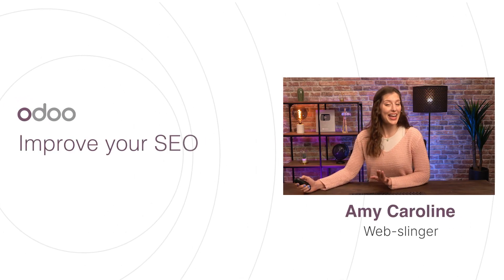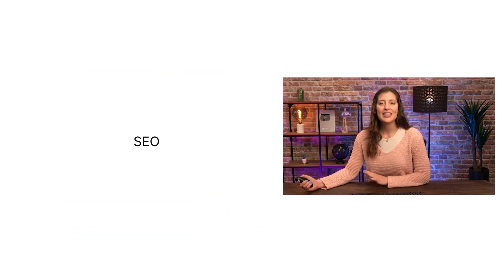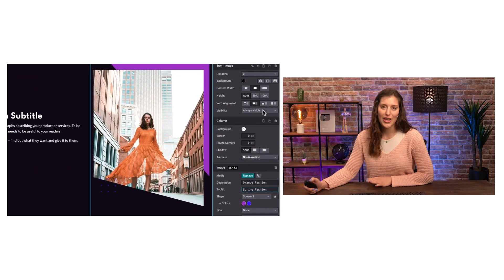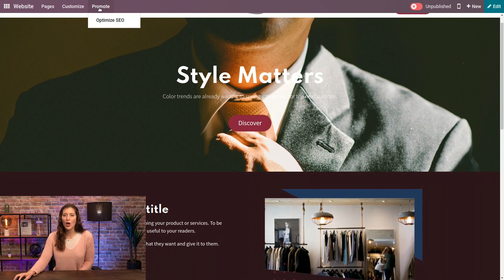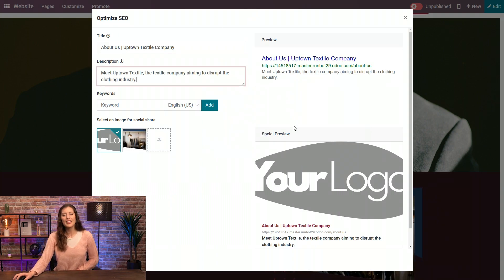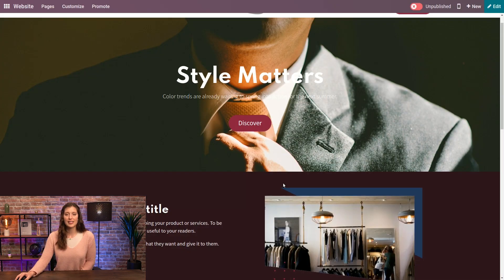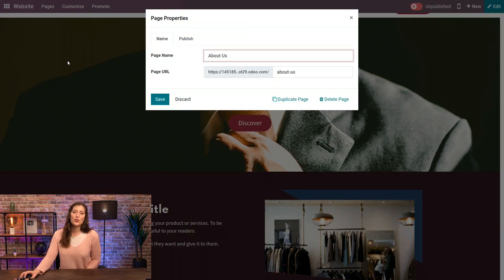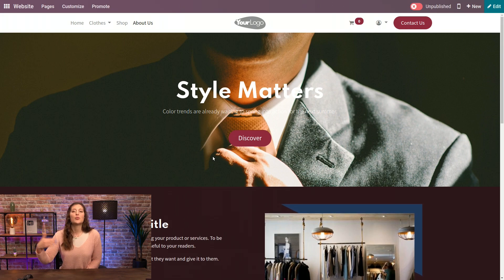{ARCHIVED} Improve your search engine Optimization | Odoo Website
In this video, learn how to boost your website's organic ranking thanks to search engine optimization.